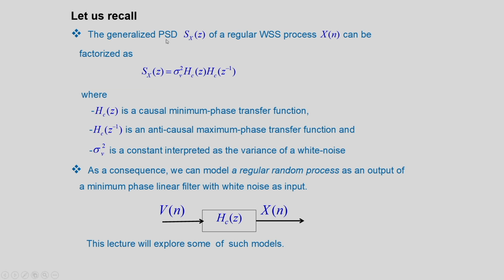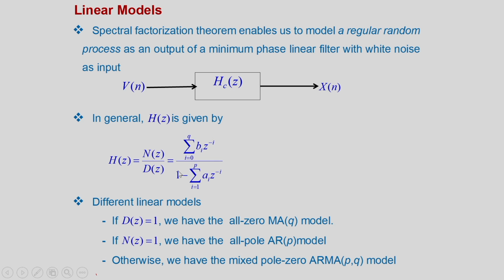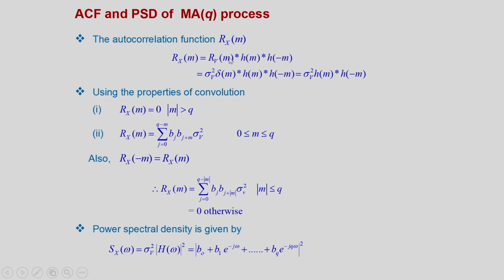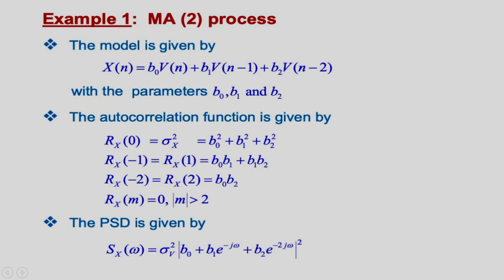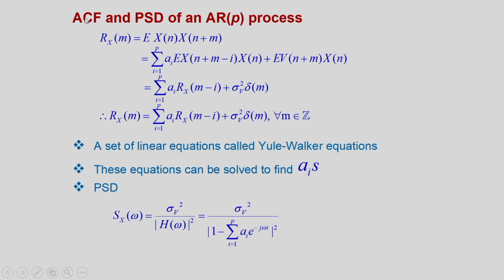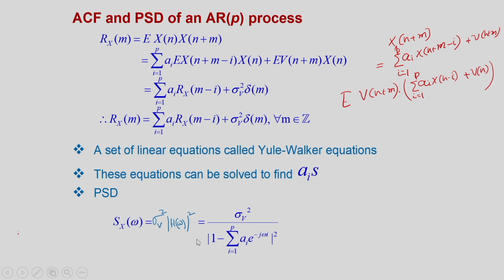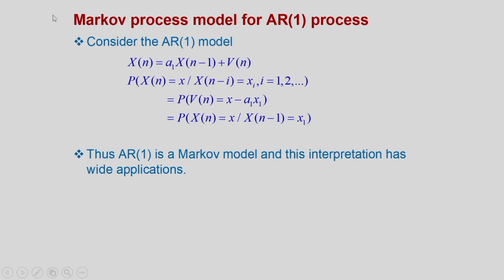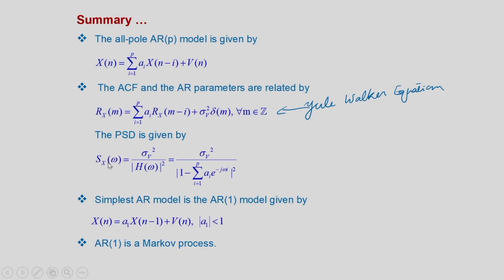Lec 7 : Linear Models of Random Signals